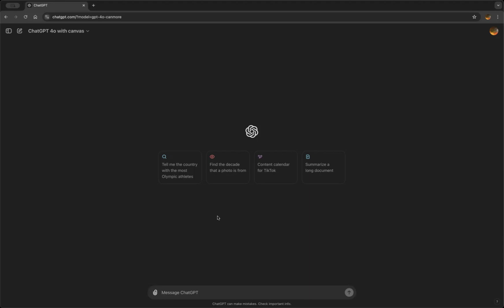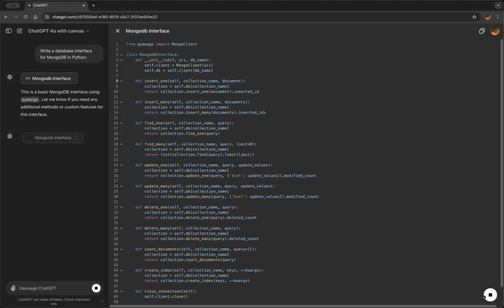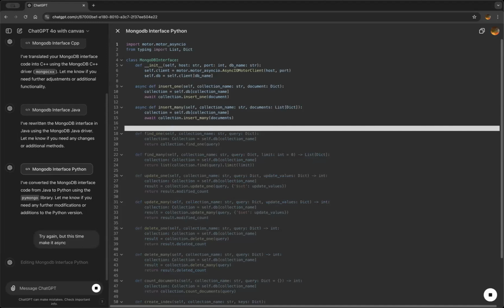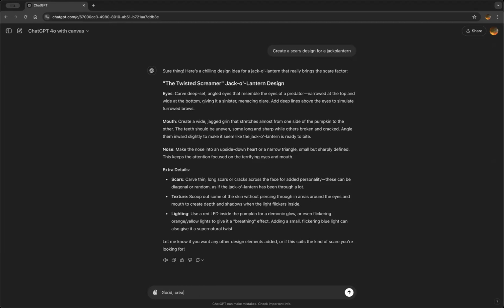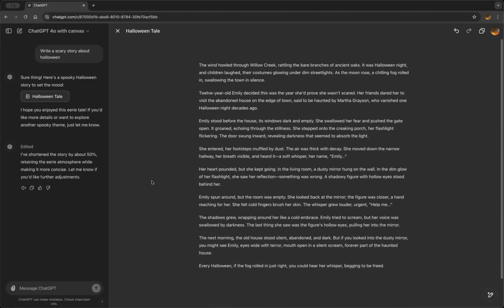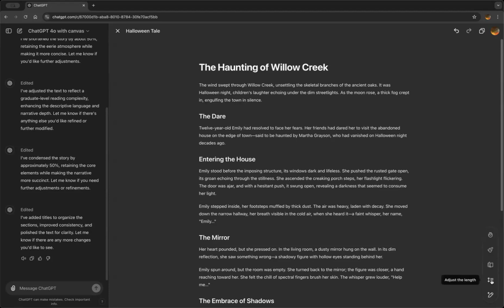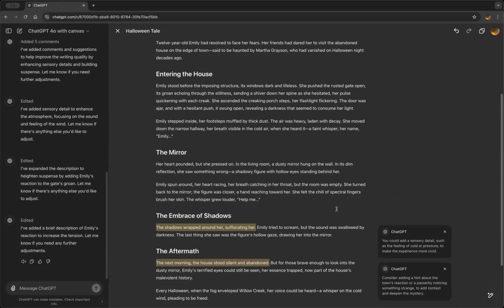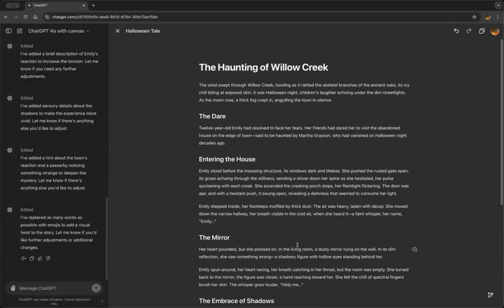Data Scientist Plays with GPT 4o with Canvas Beta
Join Sr. Data Scientist, Robert Sharp, as he messes around with GPT4o with Canvas for the first time. What is Canvas? Canvas makes collaboration seamless, allowing you to highlight specific sections and make edits directly. It also provides useful shortcuts for adjusting writing length, simplifying reading levels, debugging code, and more.

Need a product designed or built? Looking to join an upskilling community of engineers? Check us out: siliconsociety.org